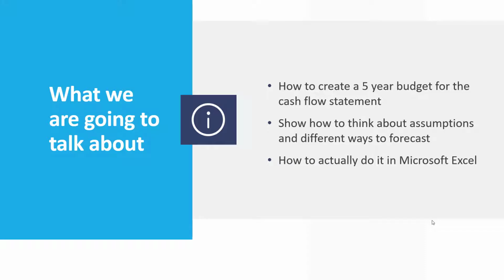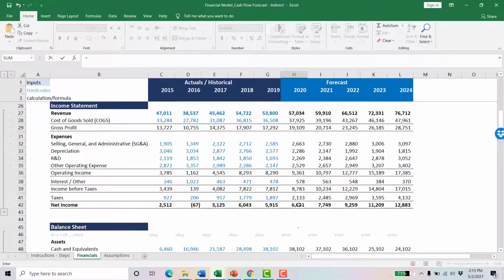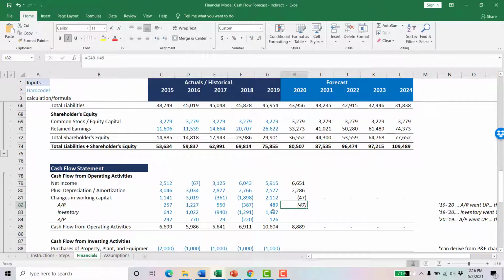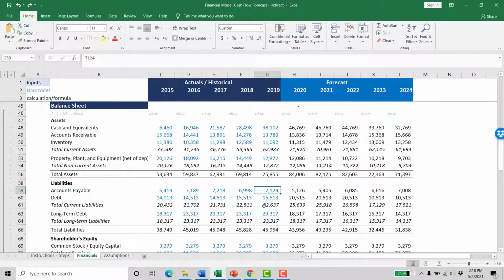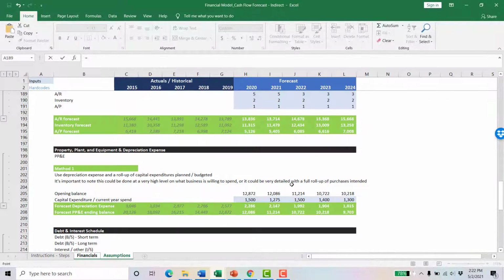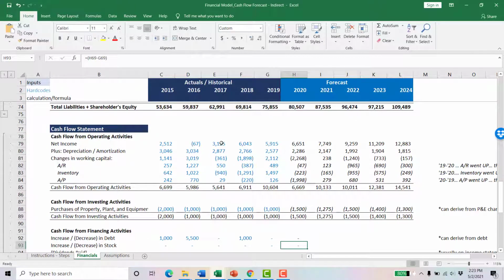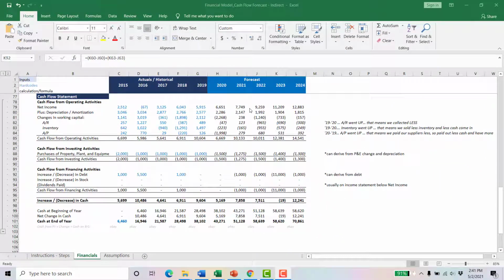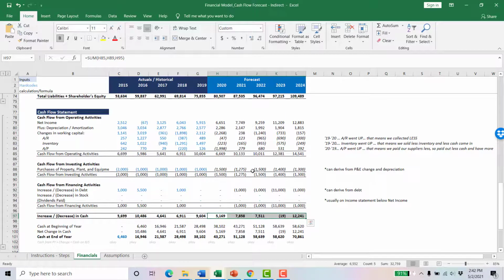Cash Flow Budgeting - How to do a 5 year cash flow budget in excel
In Corporate Finance forecasting (also called planning or budgeting) is an important responsibility, especially in FP&A functions.  Forecasting is tied to planning the strategic direction of a company and helps to lay out what the future looks like.  This video dives into how to forecast the balance sheet.

Also, be sure to head to our website and sign-up for our our mailing list, more details coming soon!

0:00​​ Intro to forecasting
1:08​​ CFOA - Net Income and Depreciation
1:52​​ CFOA - Working Capital
3:50​​ Cash Flow from Investing Activities
4:35 Cash Flow from Financing Activities
5:11​​ Summary and Conclusion